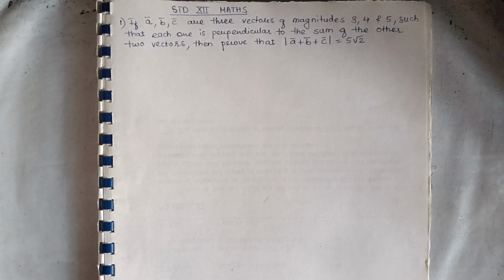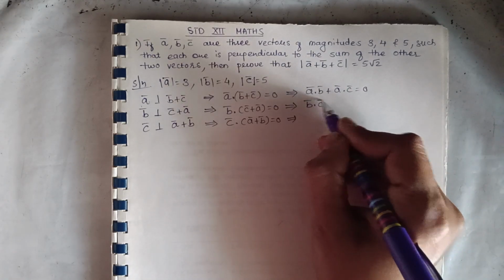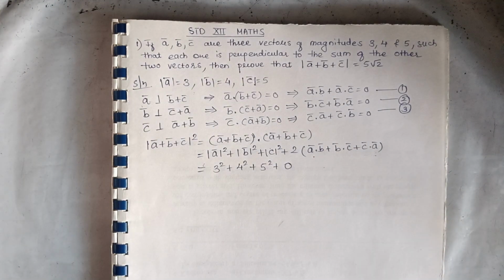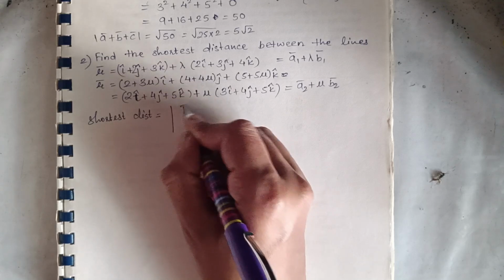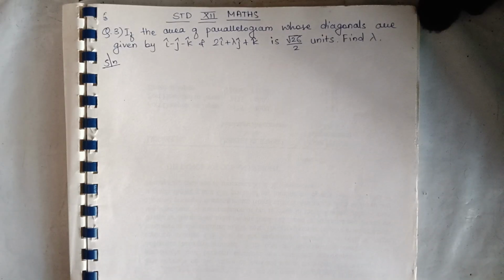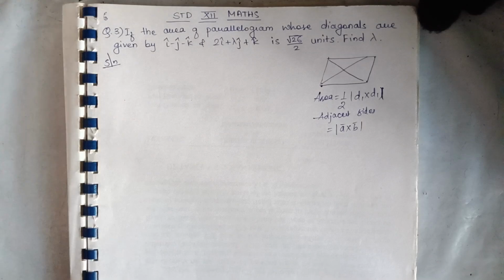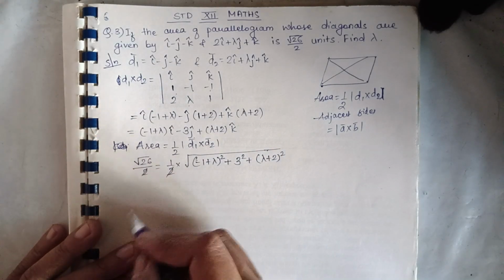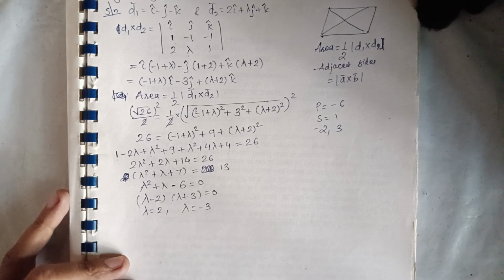STD XII Maths/Revision questions/ vector algebra and 3d geometry/Goa board, CBSE board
Questions on vector algebra and 3D geometry